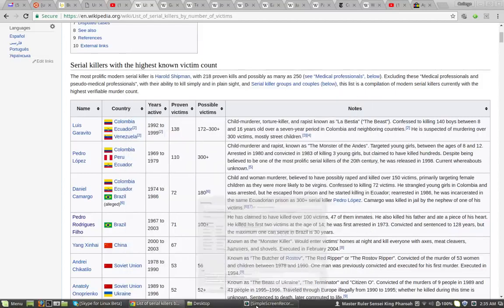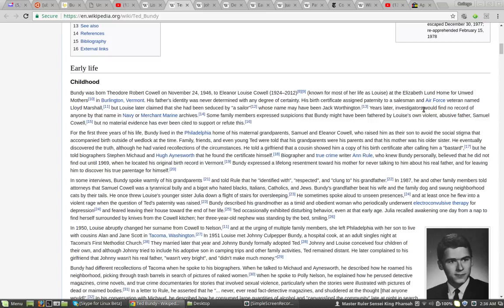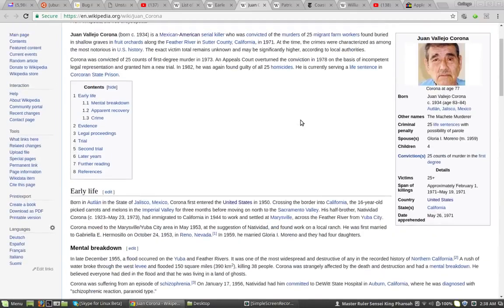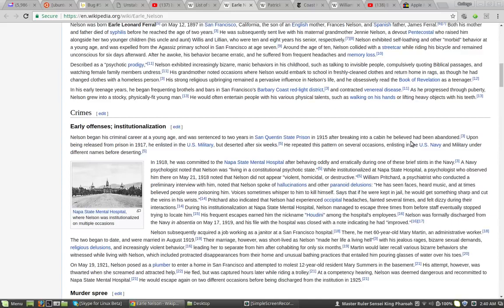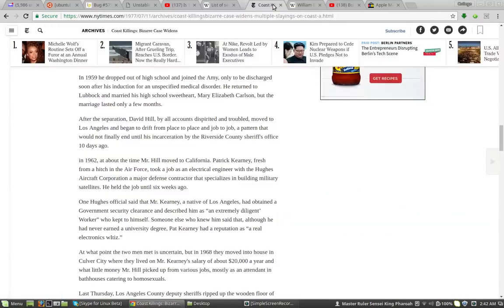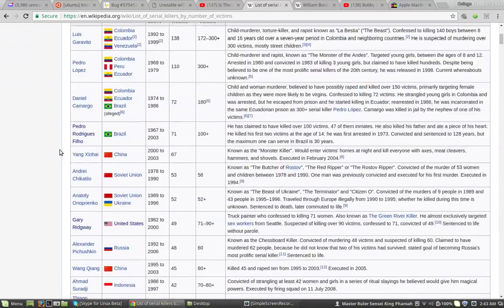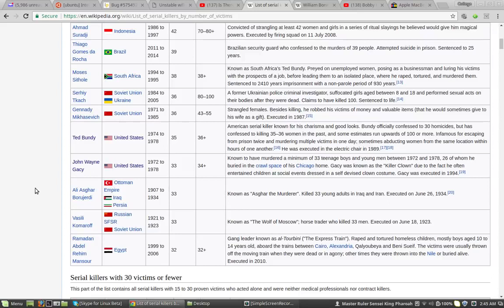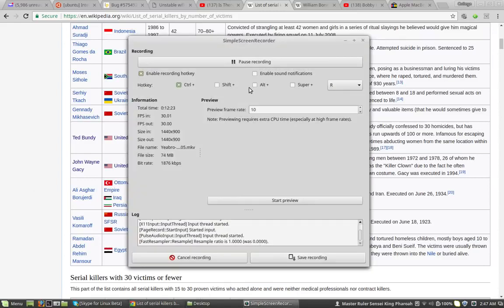USE YOUR MIND & THINK [College Kid]